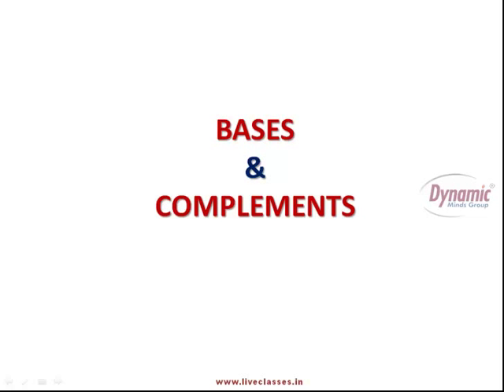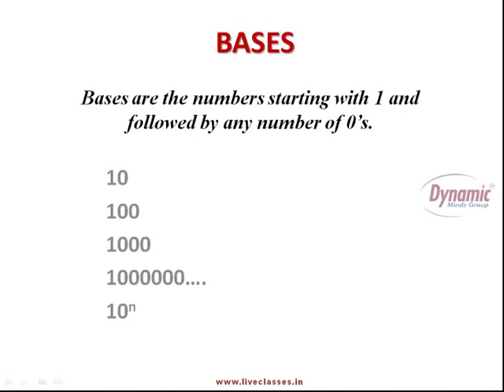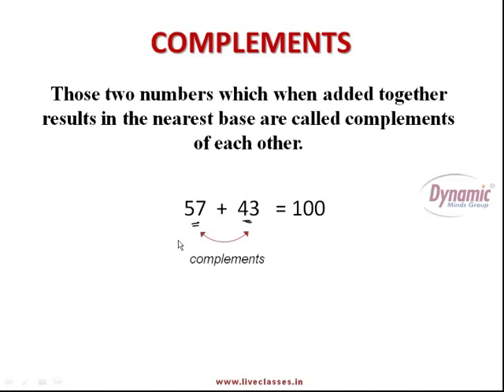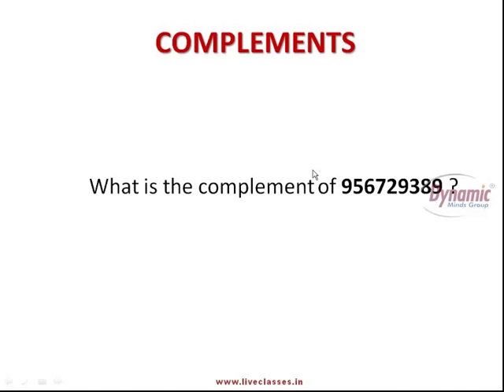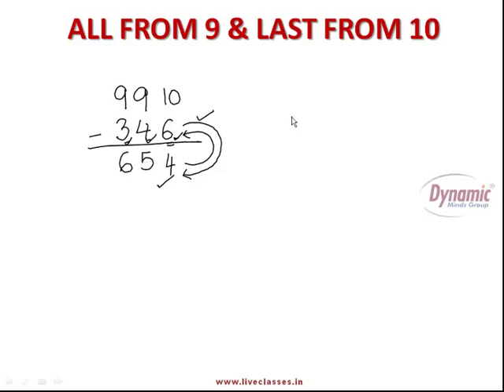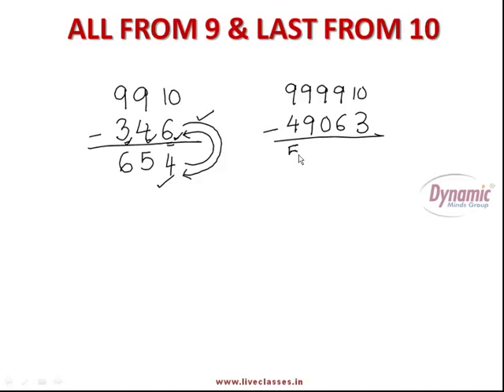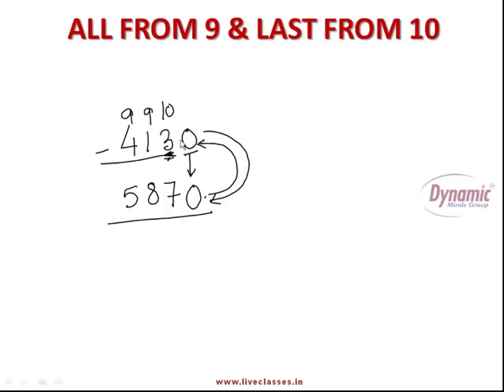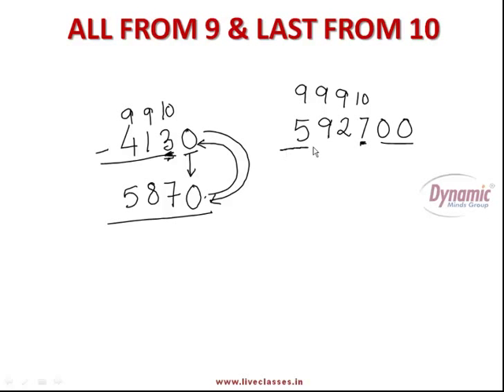Vedic maths tutorial: lesson3- formula1.mp4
Vedic maths tutorial, formula of fast claculation, lesson 3 of online vedic maths course.

Our books:
- How to Become a Human Calculator
- How to Memorize Anything
- How to be a Math Magician
- The Ultimate Memory Handbook for Students
- Crack The Code - Maths Mysteries for all ages.